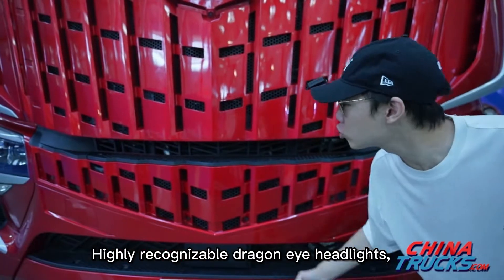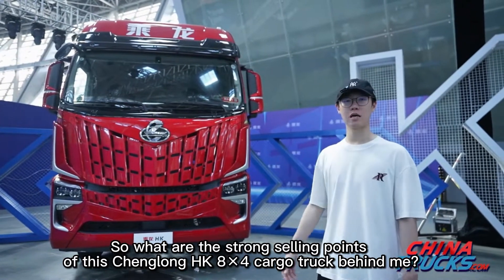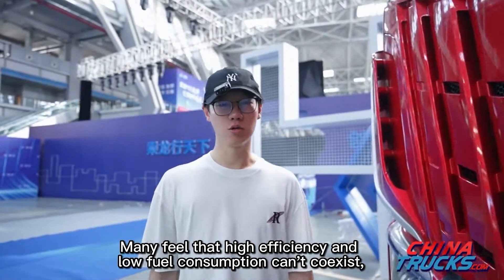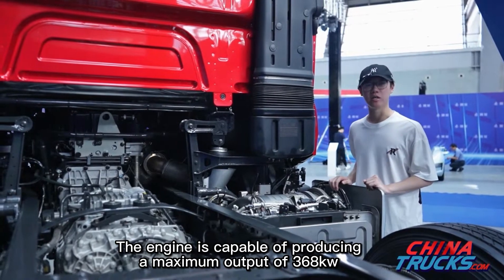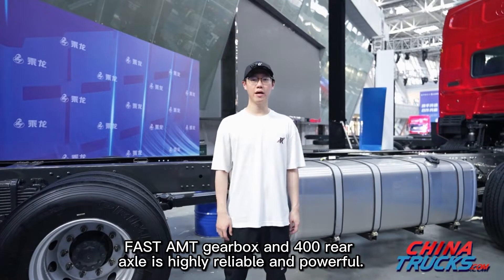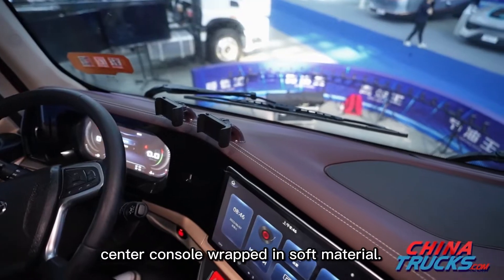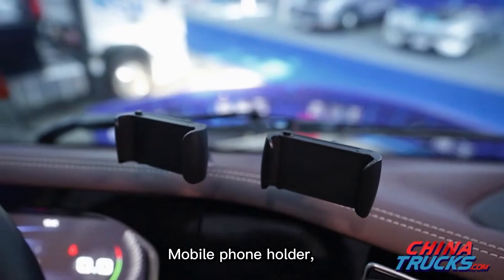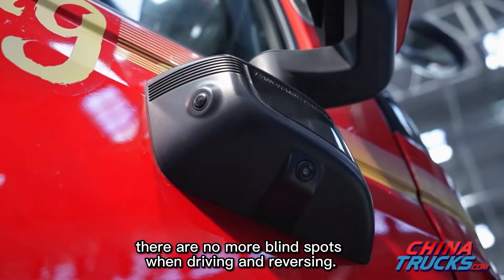Chenglong HK 8×4 Cargo Truck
This is the new series of models developed by Chenglong based on its CL platform. This product is designed with low-wind resistance and smooth body lines, making it very fuel efficient. Besides, it is also equipped with Intelligent Assisted Driving, which further improves the fuel efficiency.
It is equipped with ConMet maintenance-free wheel ends and 500HP Yuchai 11 litre engine. The engine is capable of producing a maximum output of 368kw and torque of 2200 Nm when running between 1000 and 1400 rpm. It is paired with a 12-speed FAST AMT gearbox and 4-0-0 rear axle, which are both light and high efficient. A power chain consisting of Yuchai power, FAST AMT gearbox and 4-0-0 rear axle is highly reliable and powerful.